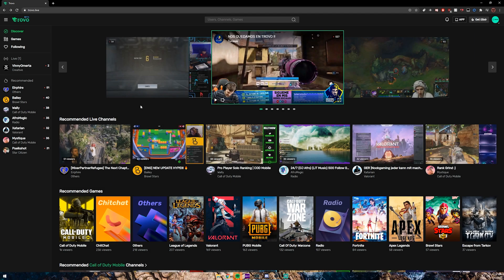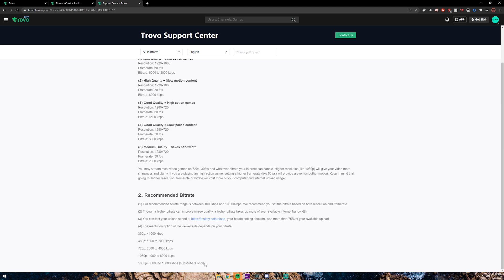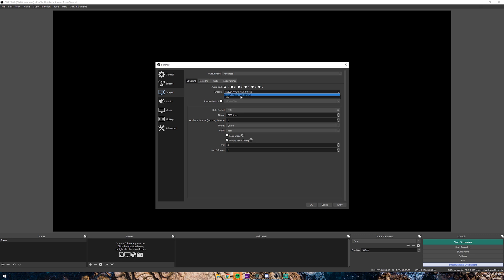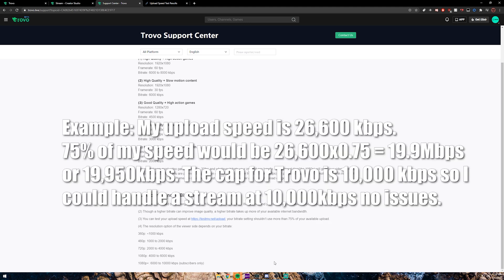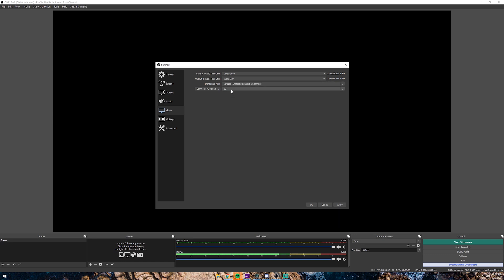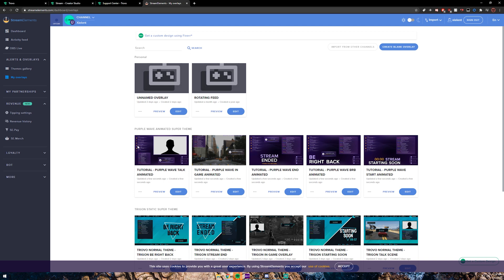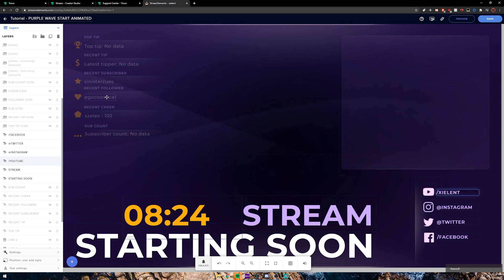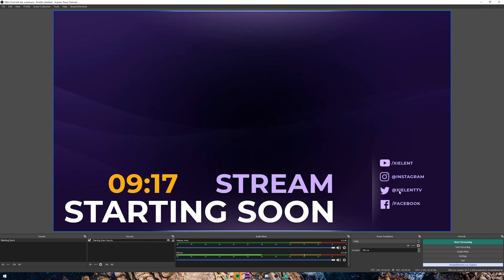How to stream to Trovo.live